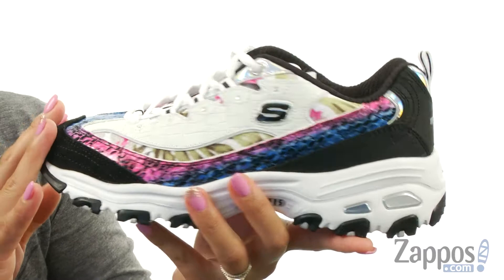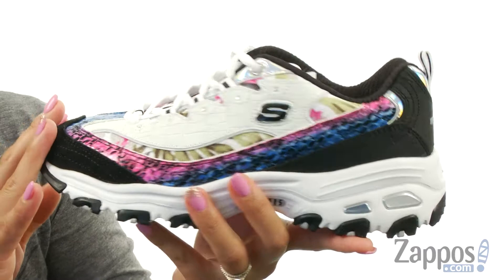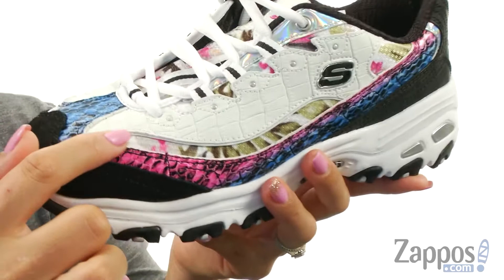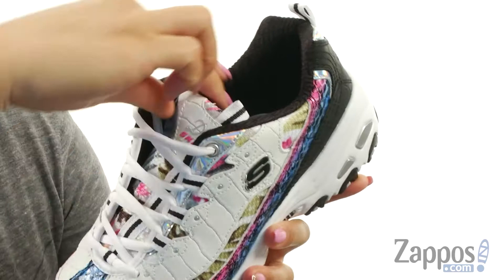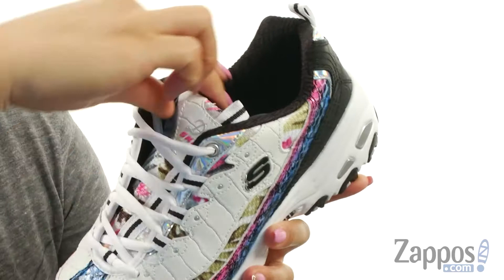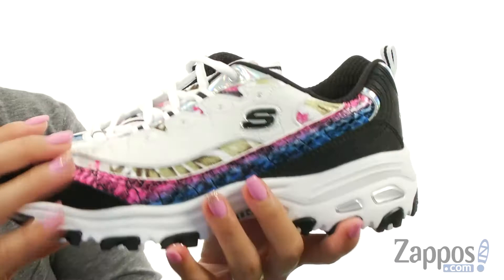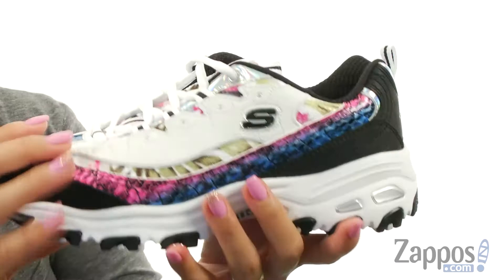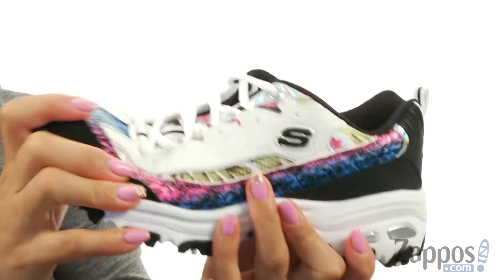SKECHERS D'Lites - Runway Ready SKU: 8916263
Rock some fun fashion and comfort wearing the SKECHERS&reg; D'Lites - Runway Ready shoe!
Smooth trubuck synthetic nubuck uppers with breathable mesh inserts.
Lace-up closure.
Snake embossed colorful synthetic overlays.
Croco embossed contrast colored side panels.
Hardy toe and heel bumpers.
Plush tongue and collar.
Breathable mesh lining offers a great in-shoe feel.
Air Cooled Memory Foam insole.
Lightweight midsole absorbs impacting shock.
Flexible traction rubber outsole.
Imported.

Weight of footwear is based on single item, not the pair.